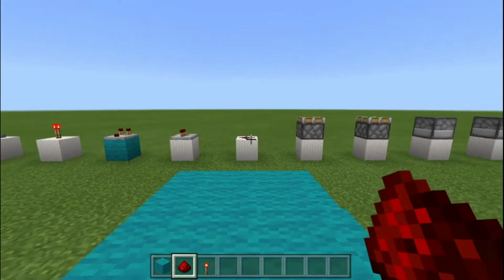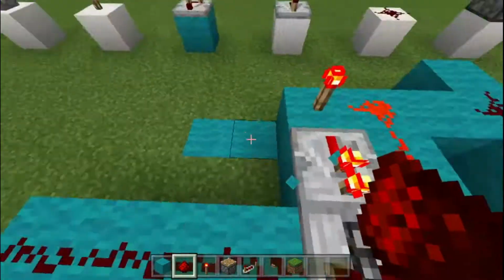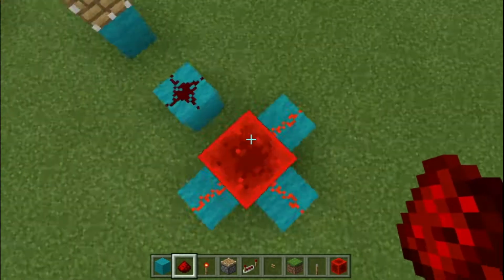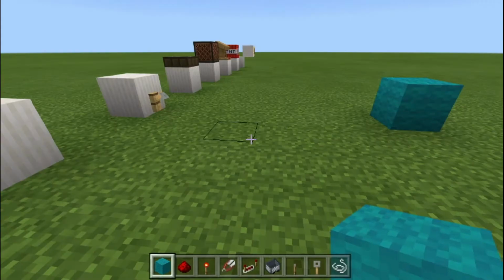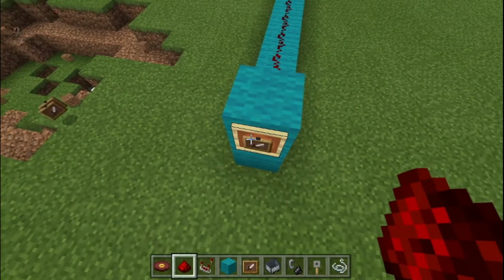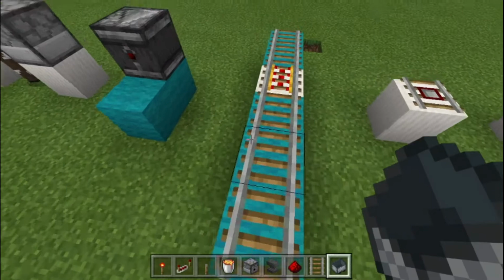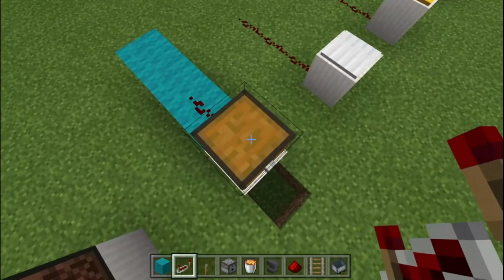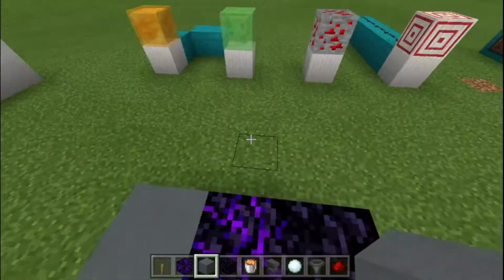Learning the components! Redstone with Red Episode 1(redstone tutorial series)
In this video I teach you how all the redstone components work! During this recording I struggled a lot with words.
Also this is the first episode of the redstone tutorial series! Let me know if you guys like this idea and this series.

If you want to watch any component individually here are the timestamps-
0:00-Intro
2:42- Redstone Dust
5:11- Redstone Rep
9:00- Redstone Torch
10:47- Lever
12:04- Redstone Block
13:30- Redstone Lamp
14:40- Hopper
16:08- Activator Rail
16:55- Wooden Button
17:54- Stone Button
18:09- Tripwire Hook
19:29-  Daylight Sensor
20:18- Jukebox
20:54- Lectern
22:13- TNT
22:41- Item Frame
24:07- Piston & Sticky Piston
25:04- Dropper
26:03- Dispenser
28:11- Powered Rail
28:52- Detector Rail
29:36- Pressure Plates
33:30- Trapped Chests
35:17- Noteblock
36:05- Target Block
36:51- Redstone Ore?
37:43- Slime & Honey Blocks
42:23- Outro

Hope you enjoyed, have a great day :)!